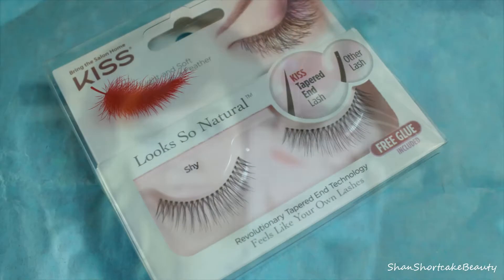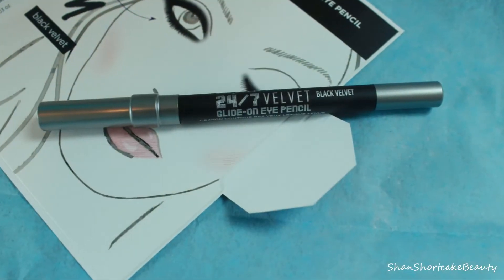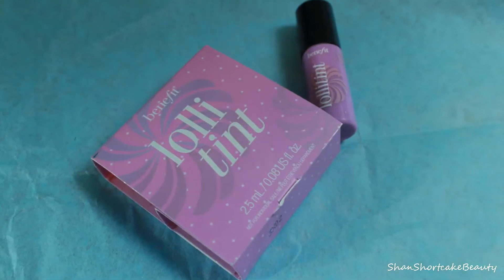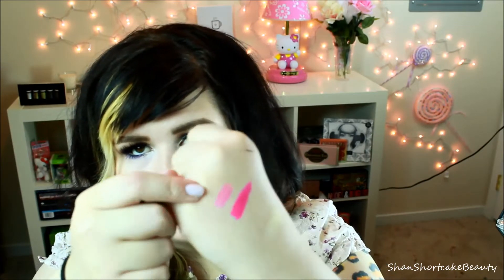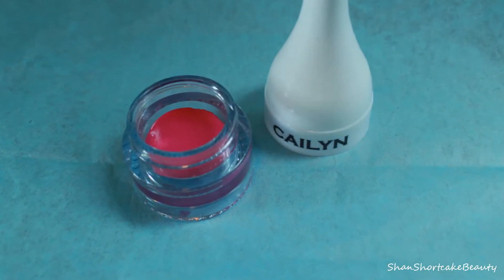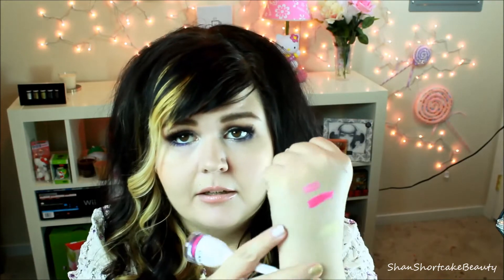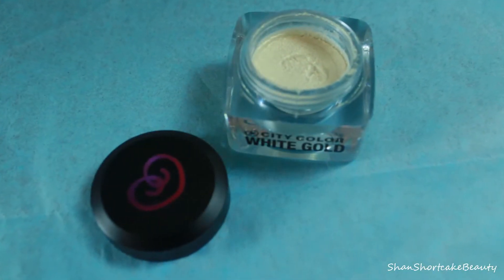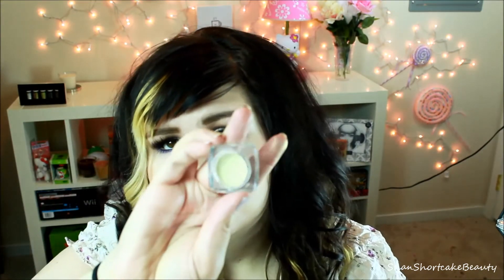Ipsy Glam Bag Review and Unboxing April 2014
Hello Loves!!

Here is a quick video on what I got in my Ipsy Glam Bag this month! Do you get Ipsy? Or another beauty subscription? I wanna know!

XO,
Shan

P.S.

BEAUTYLISH: Beautylist.Com/ShannonShortcake
IPSY: Ipsy.Com/ShannonShortcake